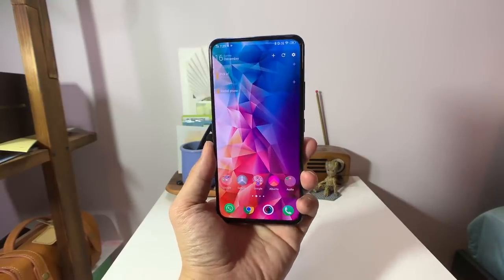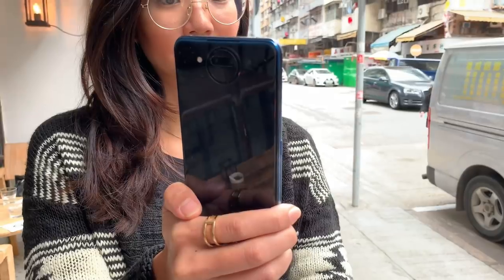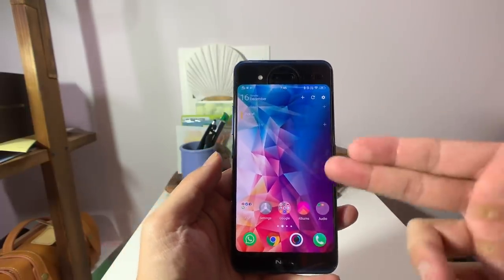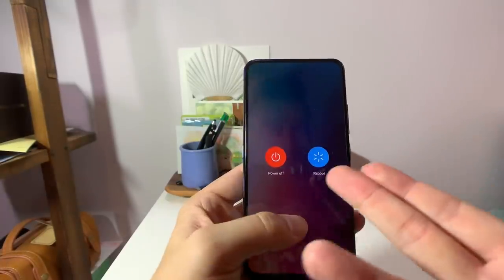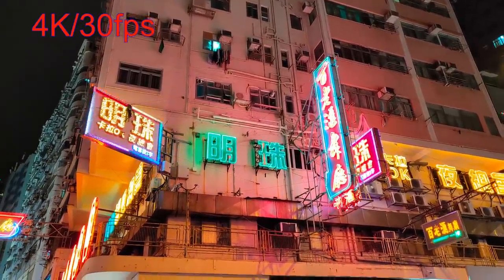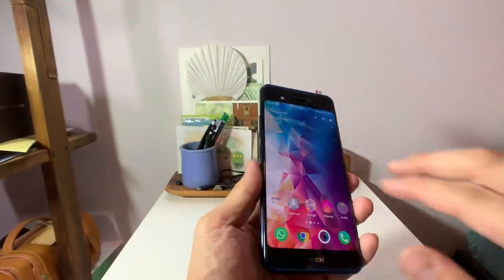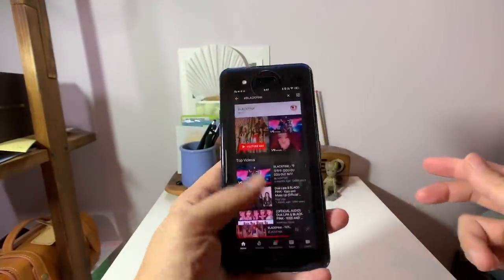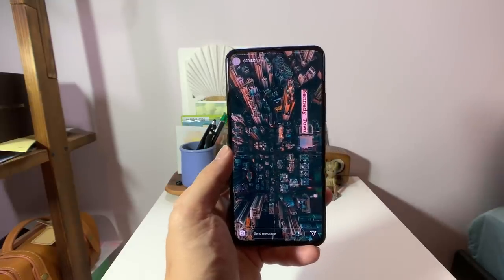Vivo Nex Dual Display Review: Battery, Camera, Bugs!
I have a Facebook and Instagram page! Please follow if you want to keep up to date on the newest gadgets!